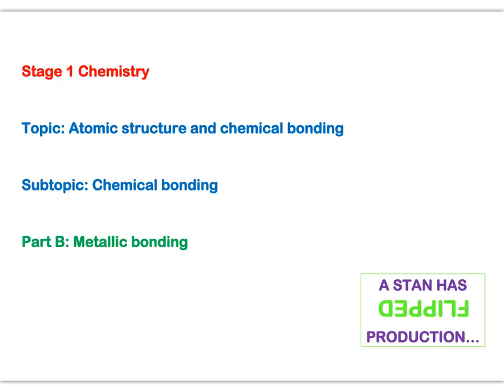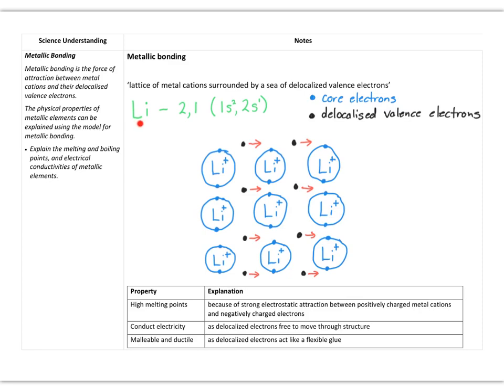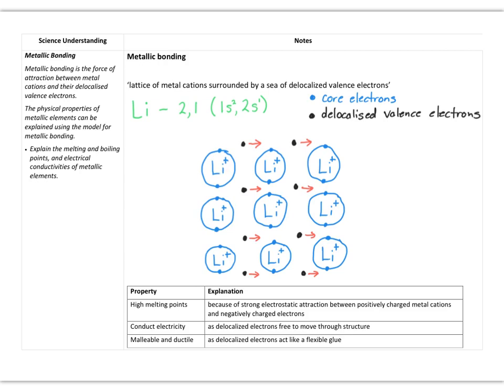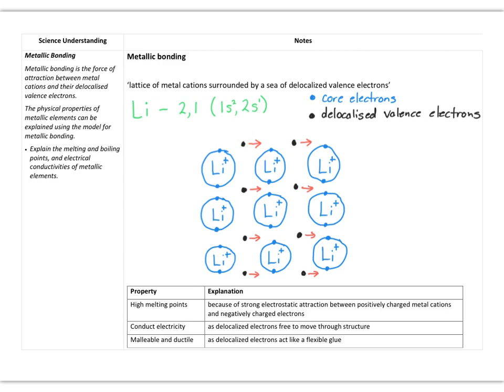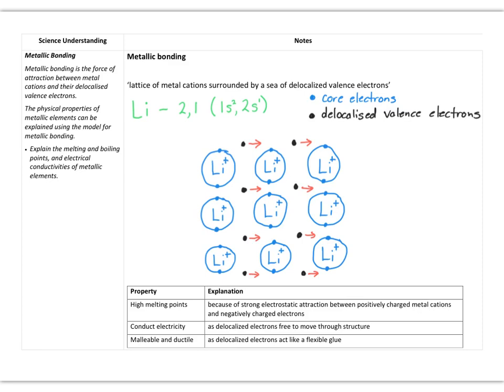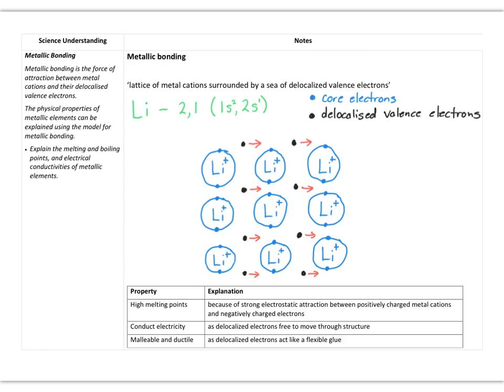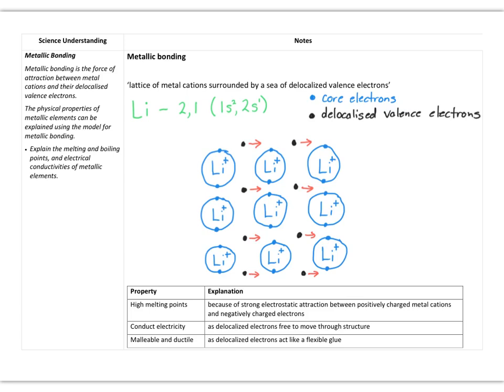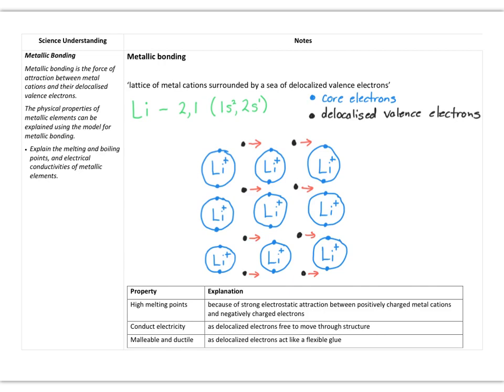Episode 6B - SACE Stage 1 Chemistry - Chemical bonding Part B - Metallic bonding